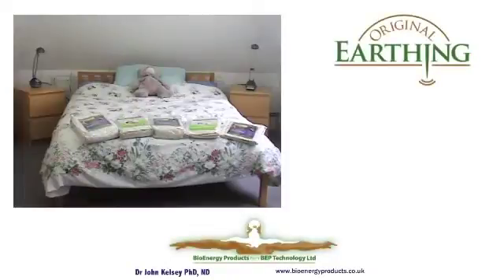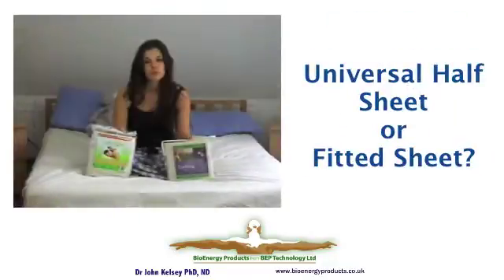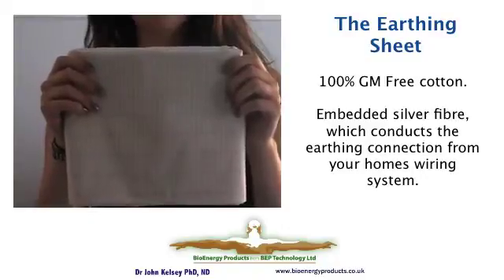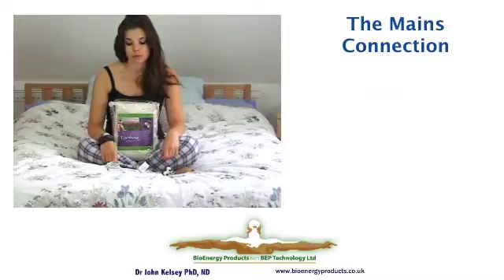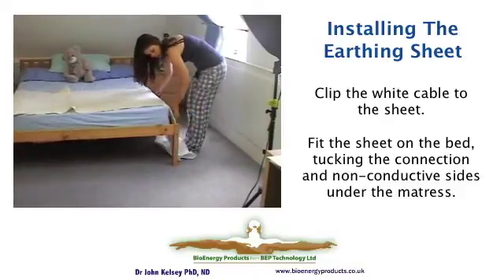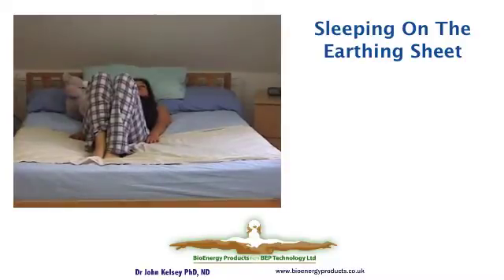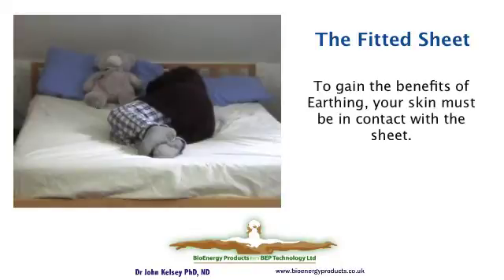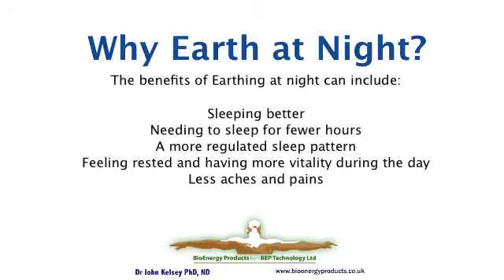Earthing and Grounding Sheets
Dr John Kelsey PhD, ND from Bioenergy Products offers an overview of Clint Ober's Barefoot Earthing Sheets.

Types of Earthing sheets.
Which sheet is best for you - universal half sheet or fitted sheet.
How the Earthing sheet works.
Connecting to mains or rod
Effective use and benefits

or call Dr John Kelsey or Teresa on 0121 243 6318

This is one of series of scheduled releases on Earthing products, applications and testing processes.
Videos for detailed listings and availability.

Earthing product releases will cover Earthing Sheets, Mats, Recovery Bag, Bands, Patches, Testing the Earthing System

Installation and Testing releases will cover
Earthing Mats
Earthing rod Installation
Testing for a mains Earth Connection
Complete mains earth testing
Body Voltage as an effectiveness indicator

Earthing Principles will address
 Conductive Earthing products v/s ESD Mats/Copies
 Which Surfaces are conductive for Earthing?
 The sole of the foot and Kidney 1